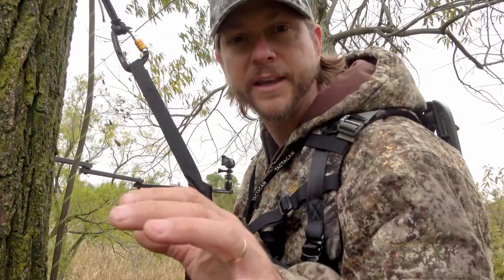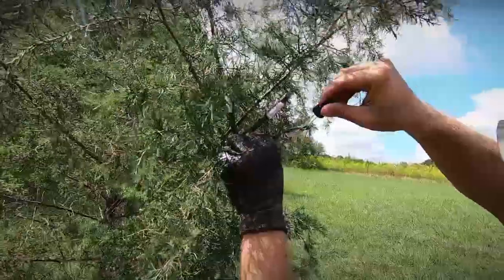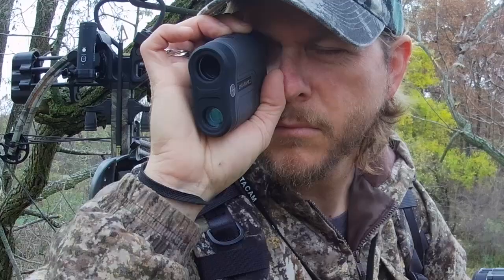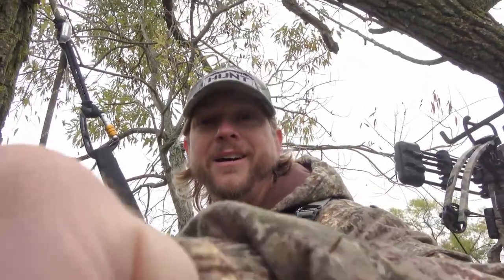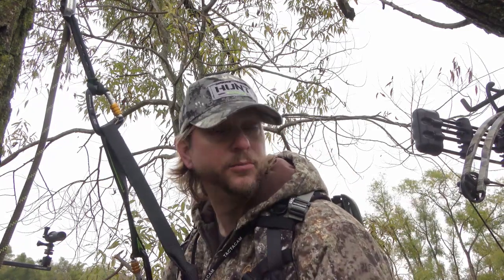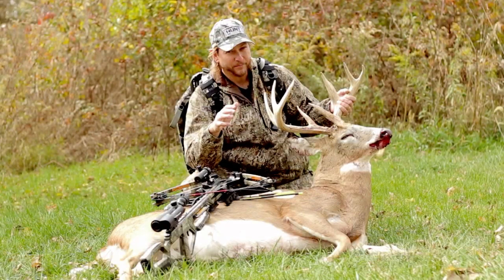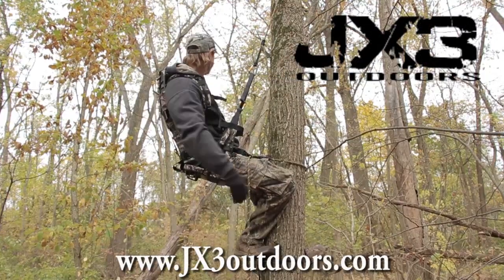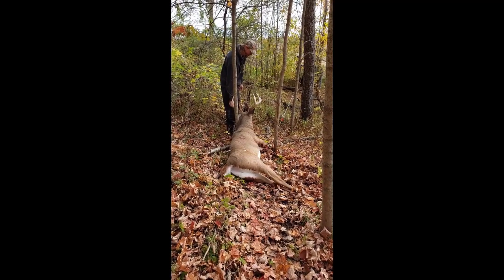Close Range Crossbow Buck! Whitetail Deer Hunting Indiana in JX3 Hybrid Saddle w Tactacam FTS View!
After getting good Tactacam Reveal info on this buck by using Hightower Products licking branch on an artificial mock scrape, it was time to move in!  I didn't expect my buck season to be 45 minutes though!